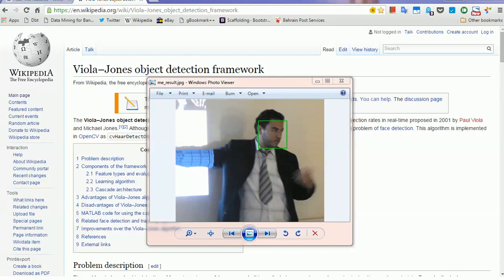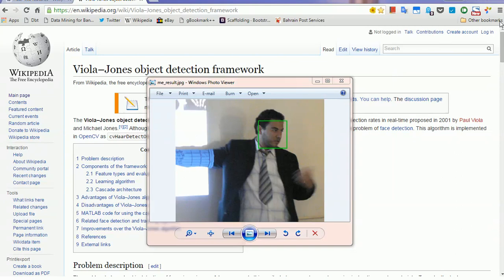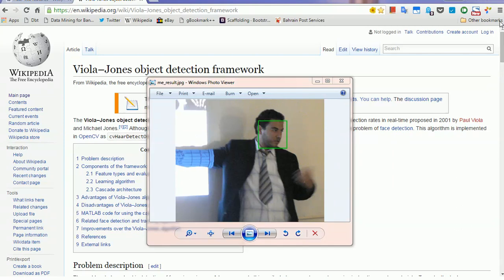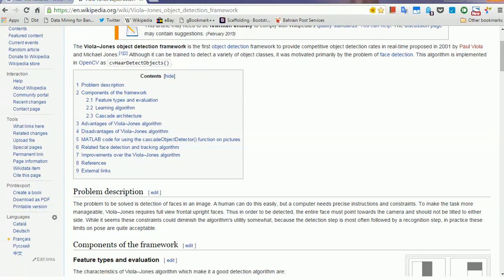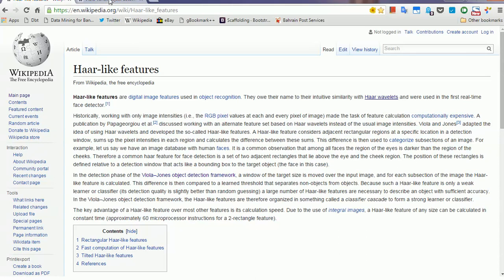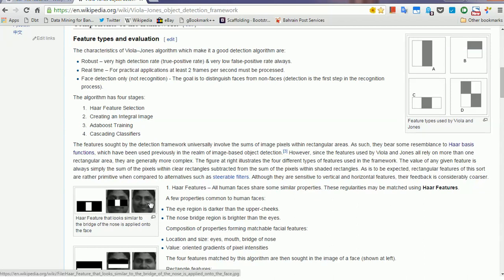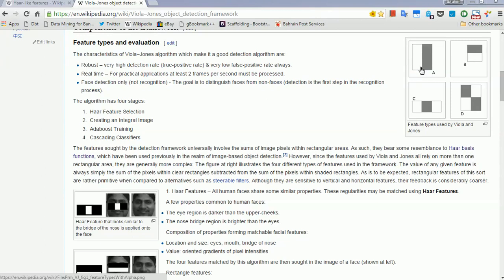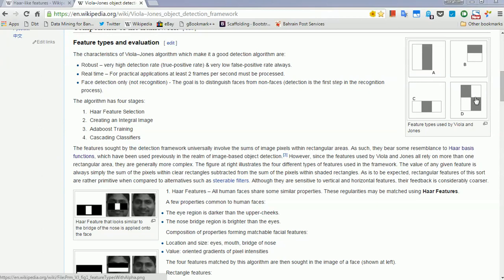OpenCV3 Tutorials 6: Image Detection Intro (viola-johns)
This is a somewhat quick intro to haar-like features approach by viola johns. This video basically talks about the approach and gives you a general idea of how things are. For a detailed understanding of the process it is recommended to look at the following: